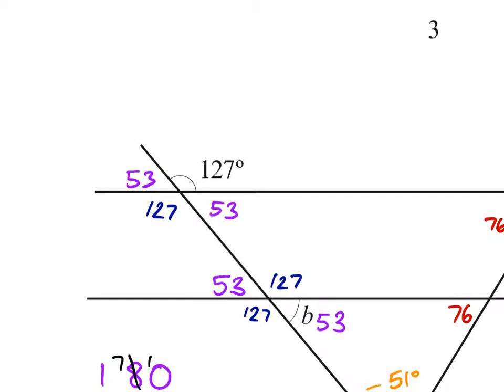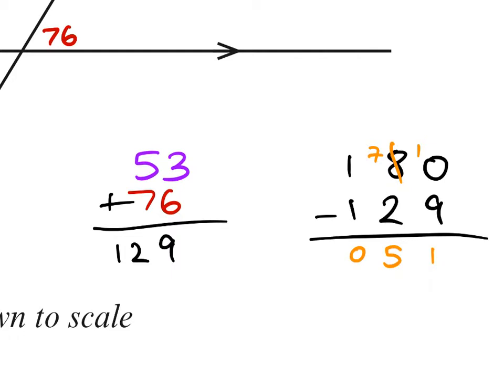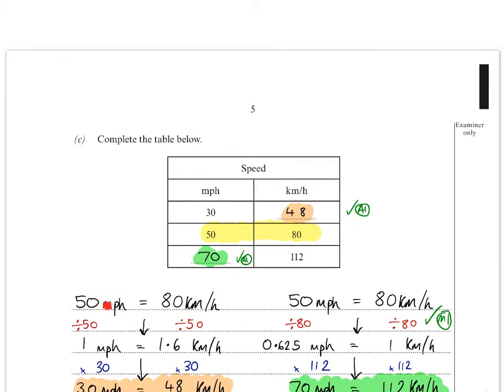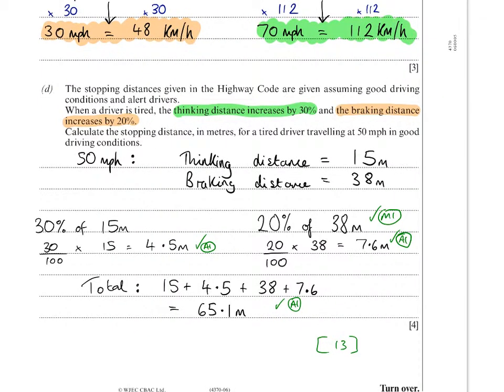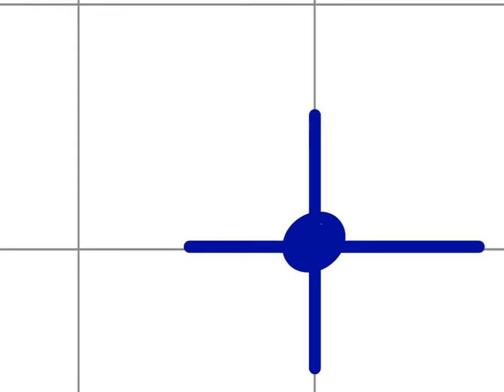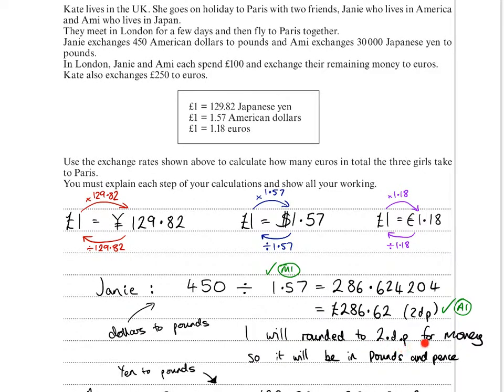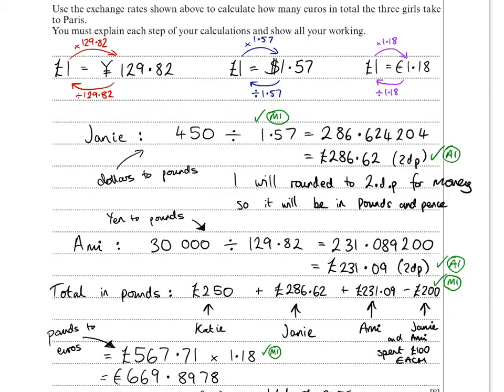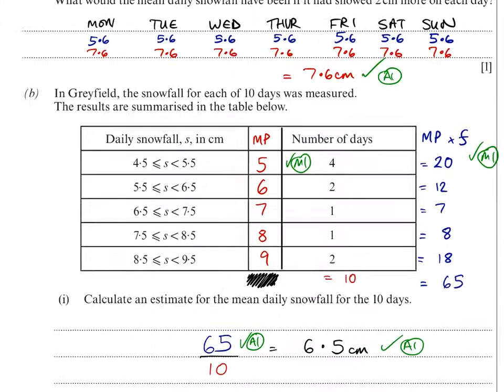WTM - November 2012 paper 2